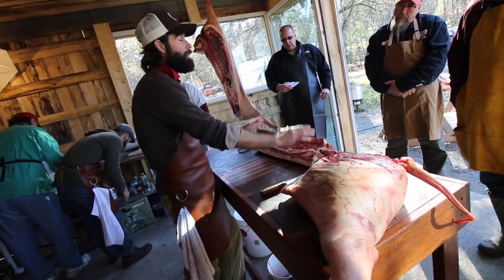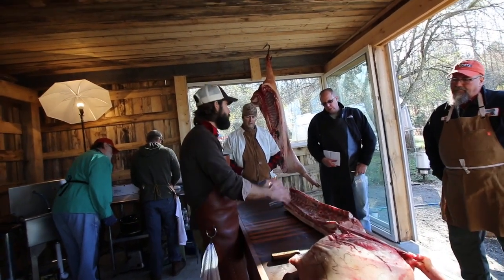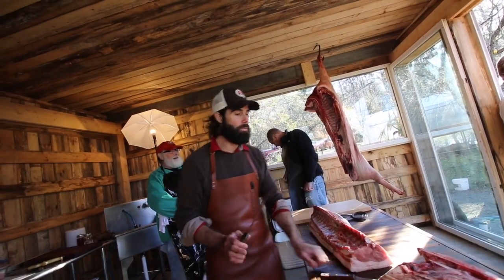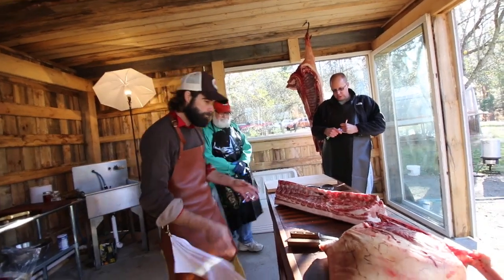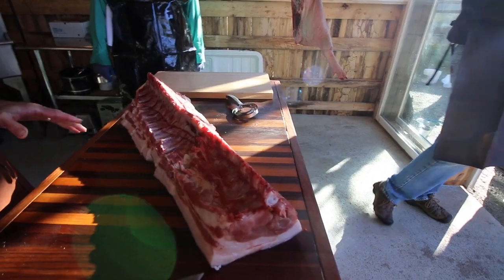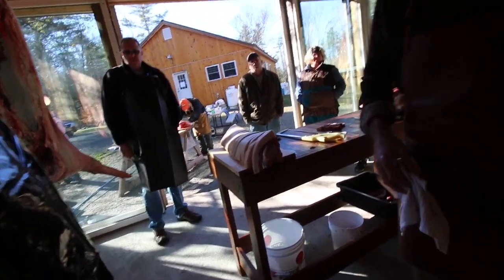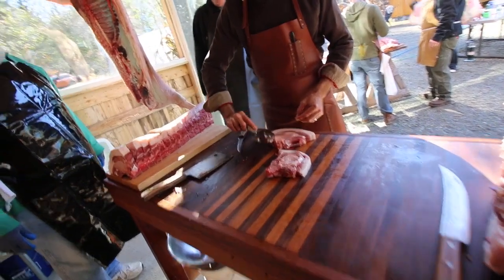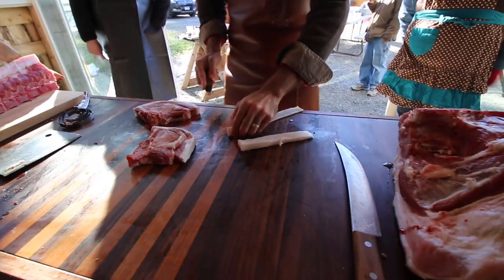How to make a PORK LOIN you won't Find in a store~ with Hand Hewn Farm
Daily Uploads!